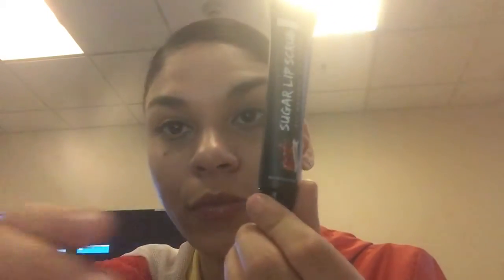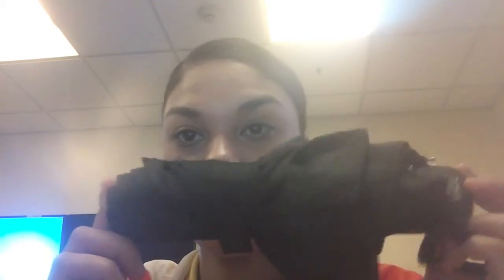What’s In My Bag 2019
HEEEy everybodyy!!!

 Im back with another video, i know its been a while. I was trying to find my way in life again.
THIS VIDEO IS AN UPDATED WHATS IN MY BAG 2019 !! ALOT SMALLER AND LESS THINGS.